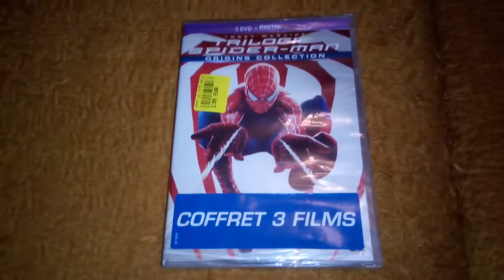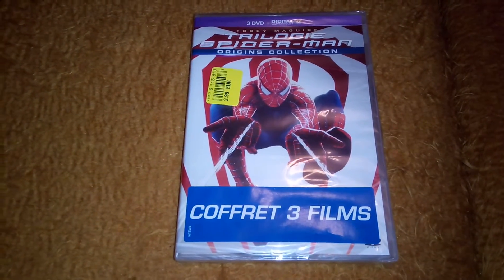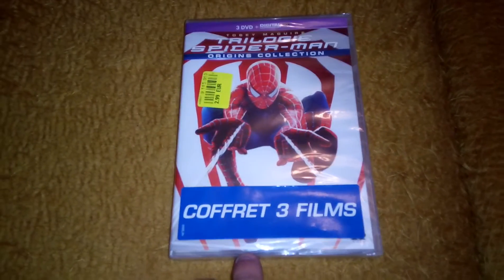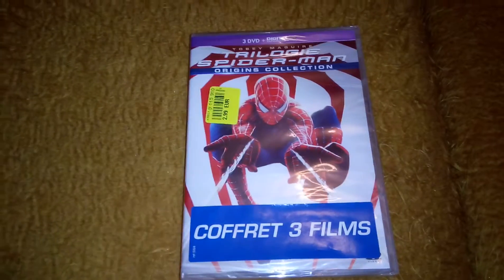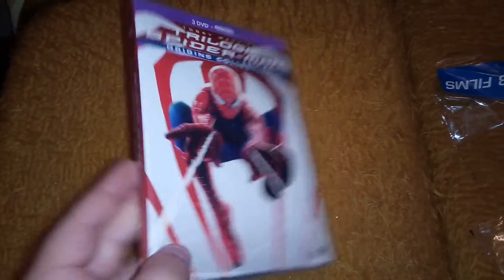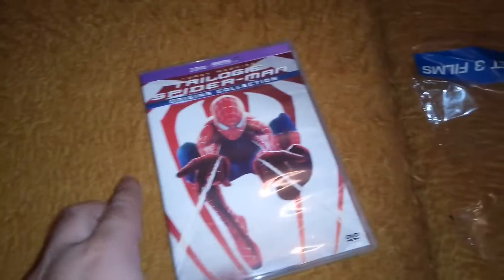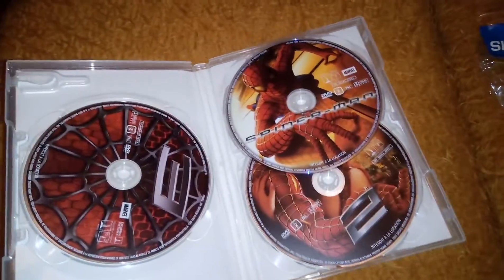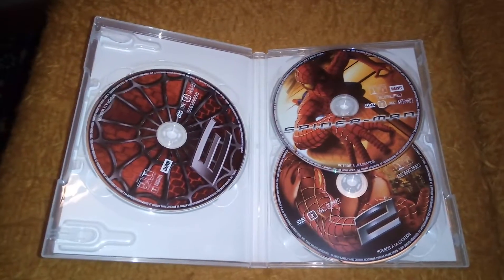Spider-man Trilogy DVD Unboxing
Very good dvd edition ! Worth getting for the price paid .